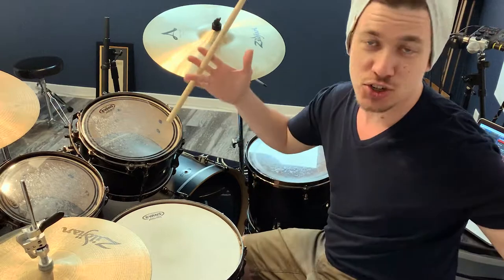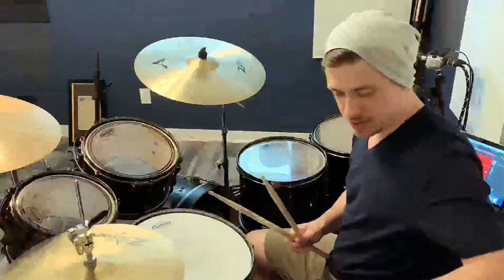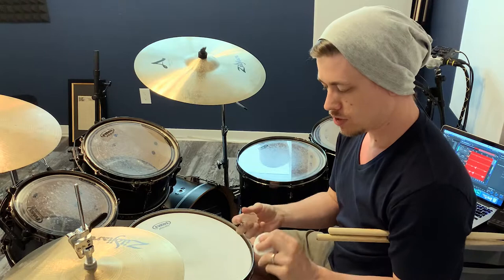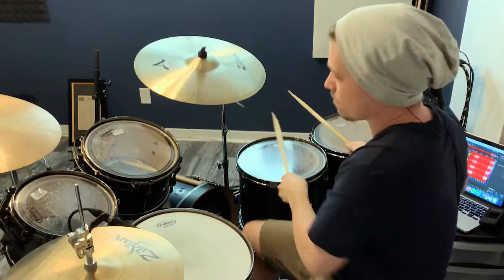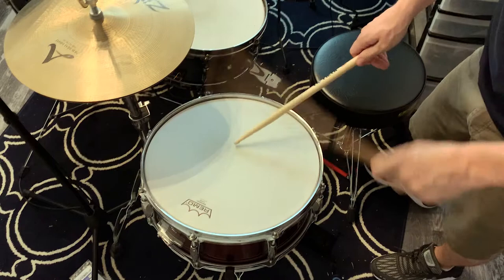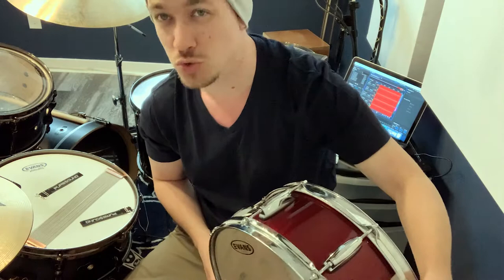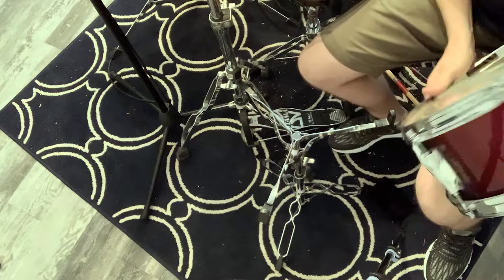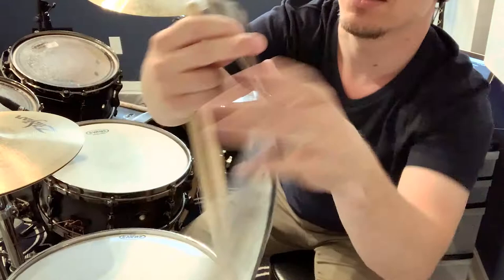Tuning Drums in New Studio (VLOG 2)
Tuning the drums, changing snare wires, and testing out my new Big Fat Snare Drum head.

You’ll see a little black device I’m using for tuning, that’s a Tune-Bot, Electronic Drum Tuner by OverTone Labs, which helps me ensure a consistent sound across the drum and allows me to save that sound to reference/re-tune later. Pretty cool.

Links to Gear:

Tune-Bot (Newer Version)
→ (US (Canada

Big Fat Snare Drum
→ (US (Canada

Evans E-Rings
→ (US Alt Option: RemO's Tone Control Rings

PureSound Custom Pro Steel Snare Wire 20 Strand, 14 Inch
→ (US (Canada

*All recorded audio is from my iPhone.